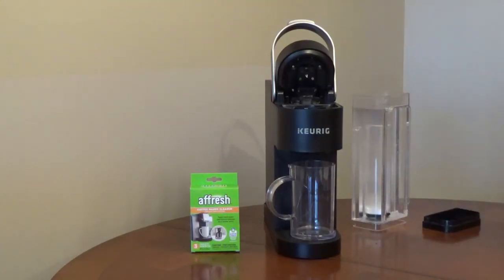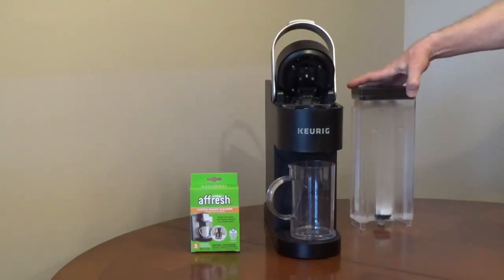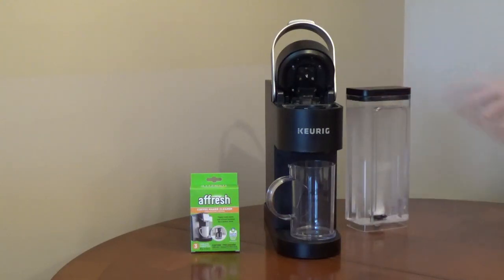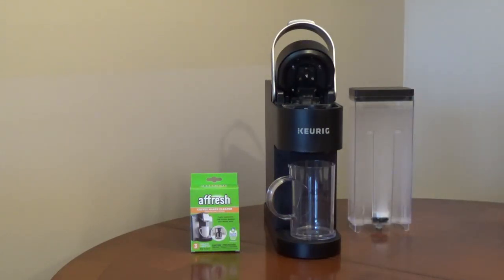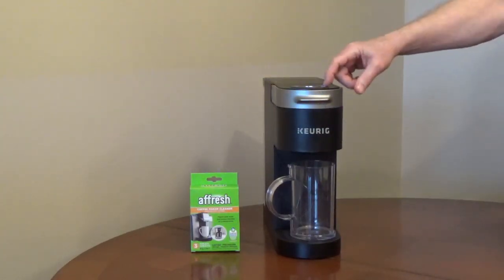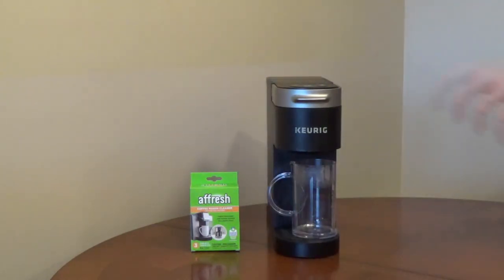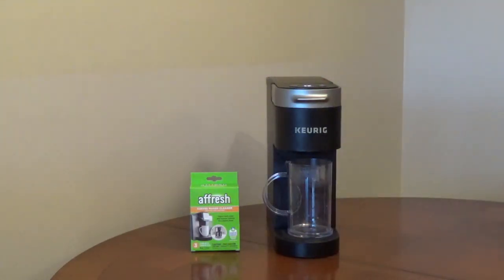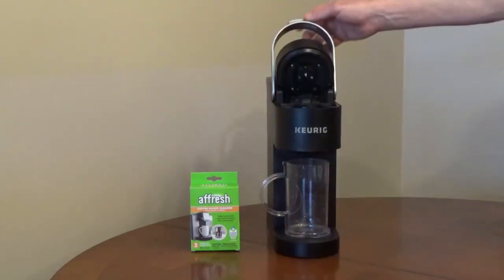How to Use Affresh Coffee Maker Cleaner Tablets - Coffee Maker Descaler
Affresh coffee maker cleaner cleans and descales coffee makers with a water reservoir. It will clean and descale single serve or multi cup coffee makers.